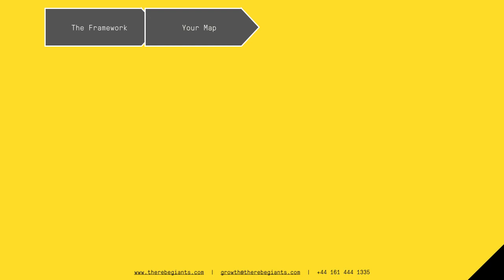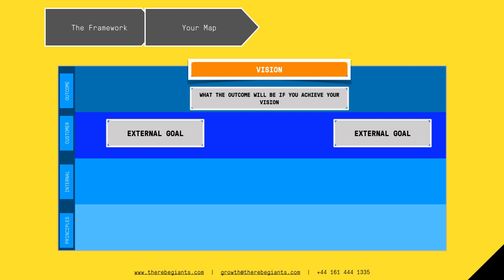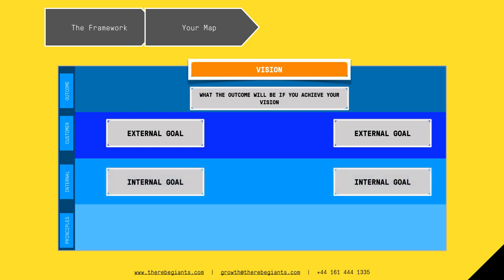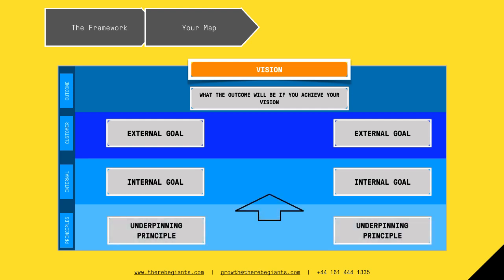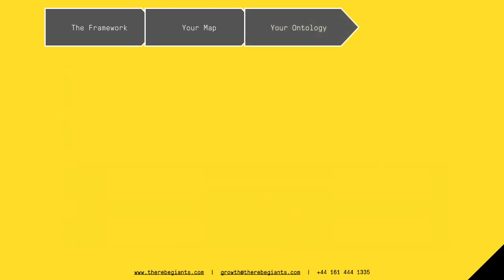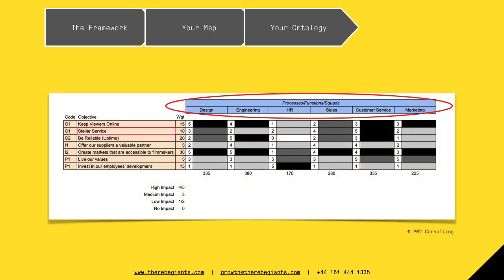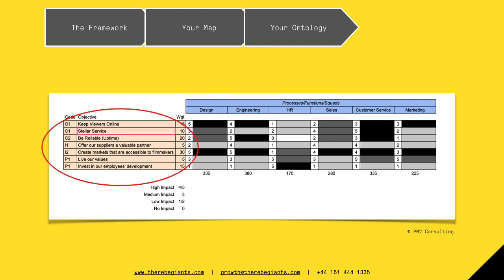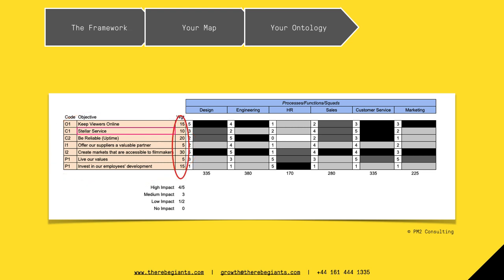Building awesome OKRs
How we help you build your first strategic and tactical OKRs